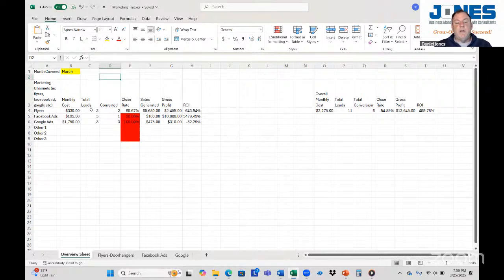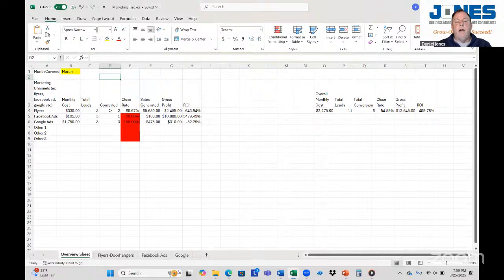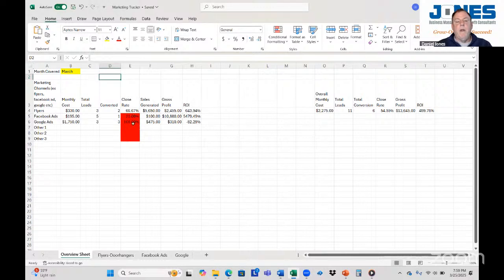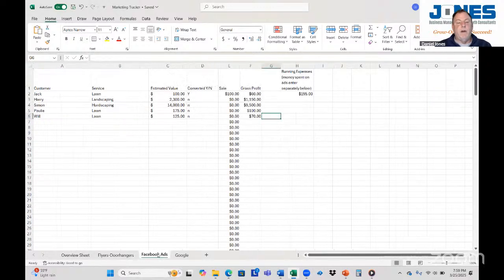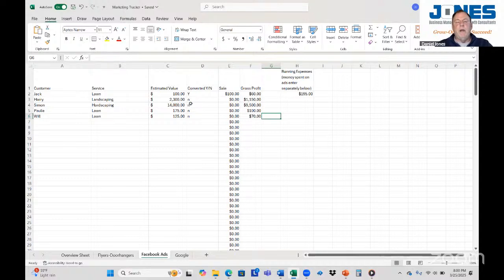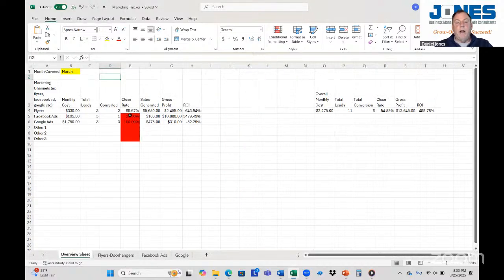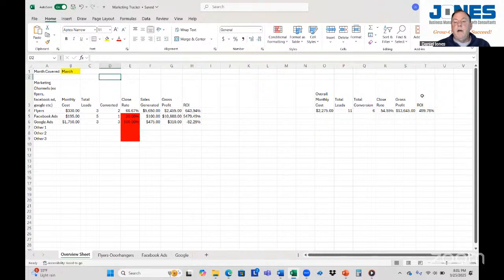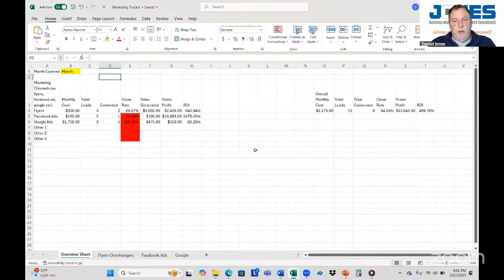Get Clients Without Ads: Real-World Marketing That Works for Landscapers